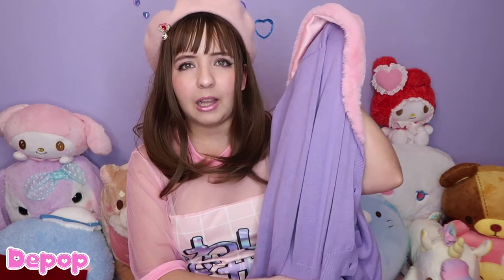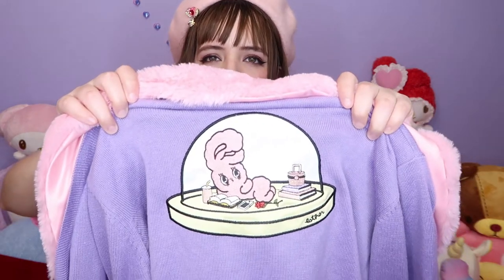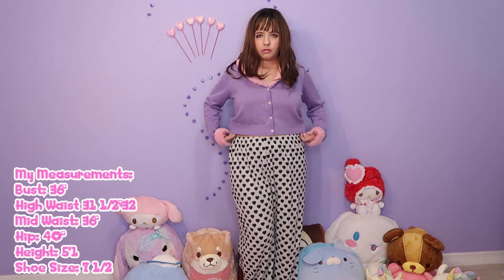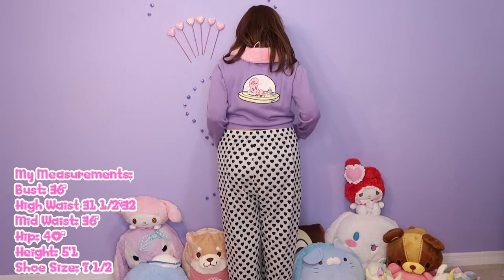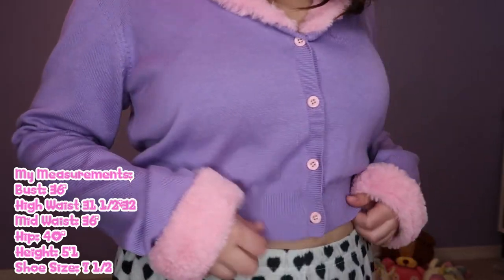Lazy Oaf Clothing Hunting Haul 🎀Miwako🎀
hola mis amigos tanto tiempo!
hey guys its been a while

i had my reasons to be away. so sorry

my depop is @littlekumicrafts